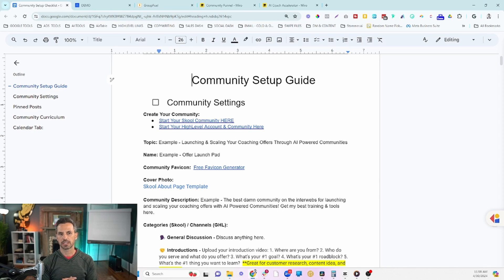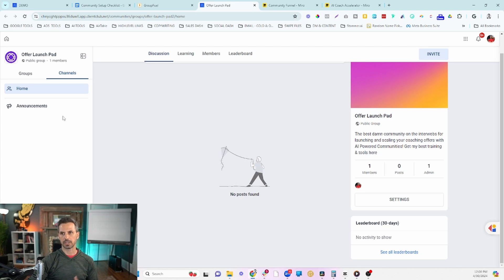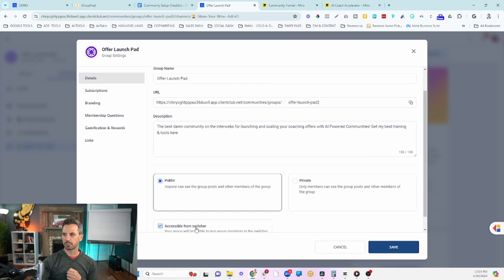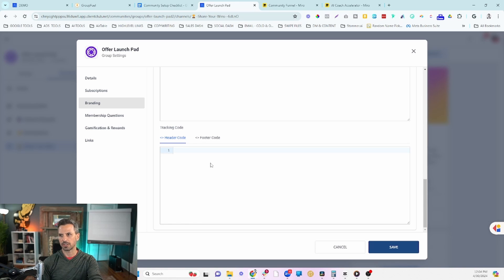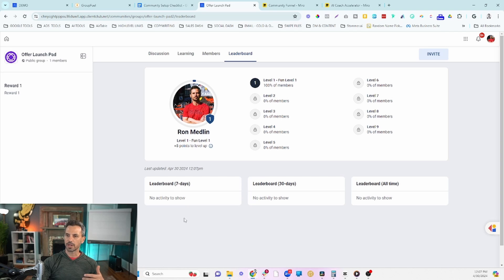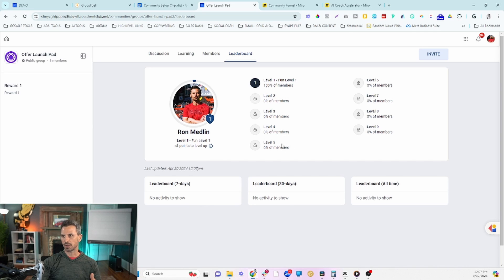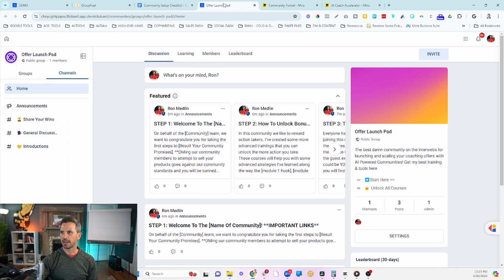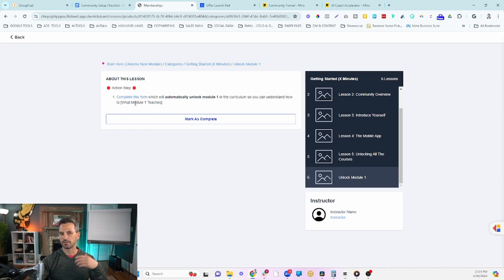How To Setup A GoHighLevel Community 2024 (✅ Step-by-Step Checklist)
Get the GHL Community Setup Checklist...Join our free community for instant access

Want to start a GoHighLevel Community?

In this video, I walk you through the step-by-step checklist to setup your HighLevel Community from scratch fast, and I show you the community funnel framework we use to automate the process of turning you GHL Community members into clients.